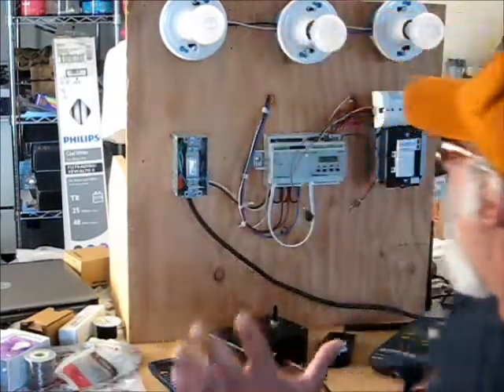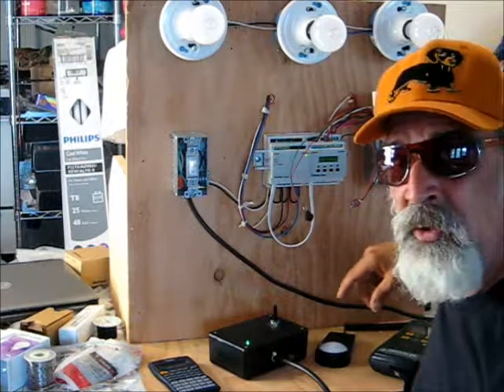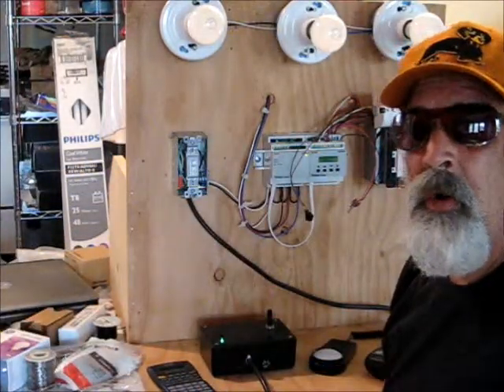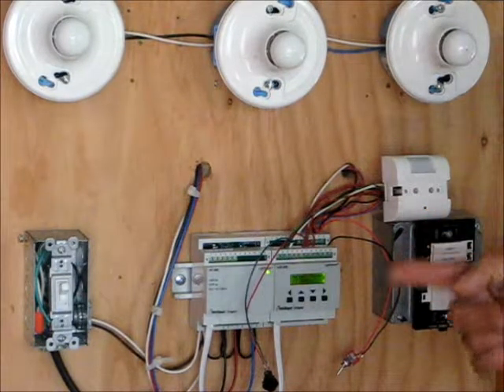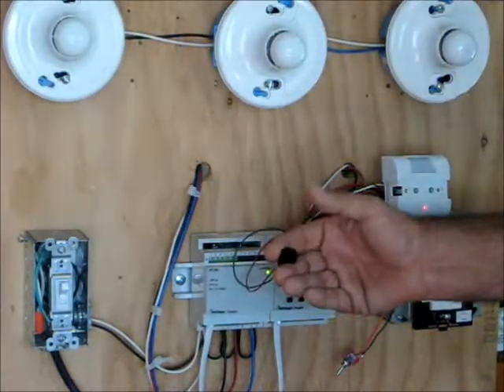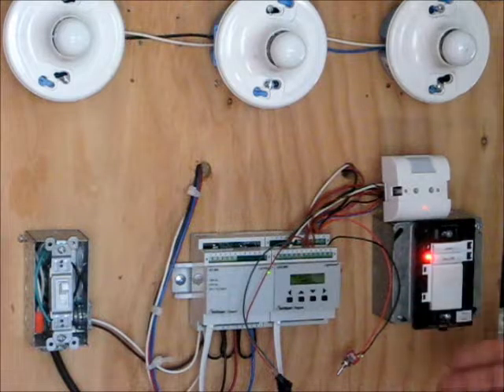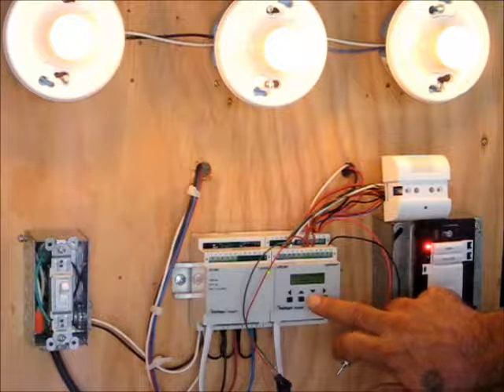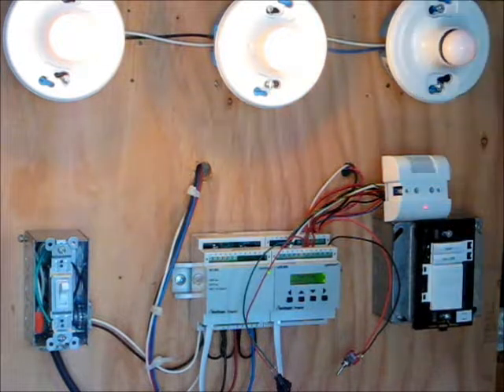Switched Daylighting Set-up 01 The Gear - Lighting Controls Acceptance Testing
Wattstopper LCO-203 Controller Setup, Commissioning  and Acceptance Testing for a Step-Switched Automatic Daylighting Controller with an Open-Loop Sensing Scheme